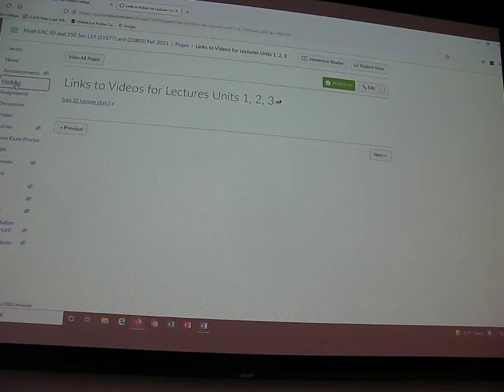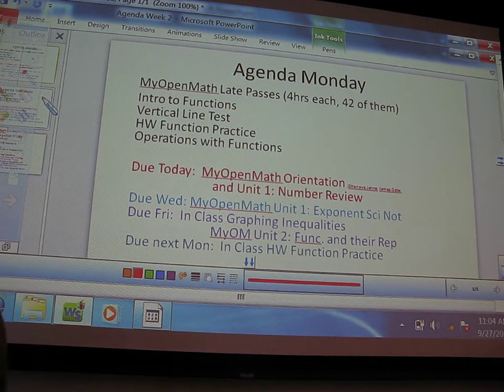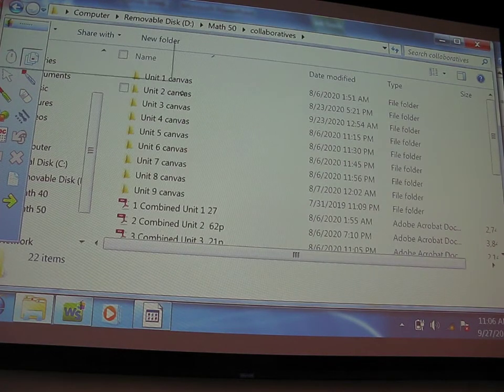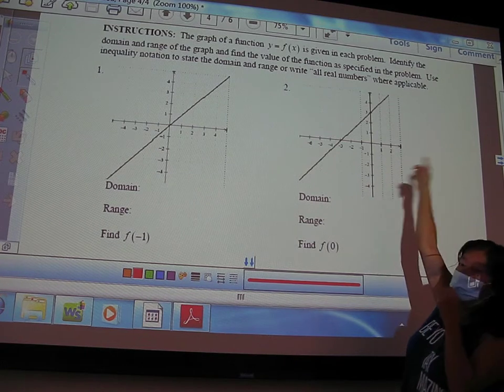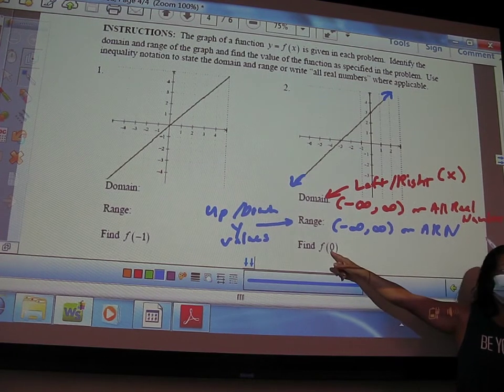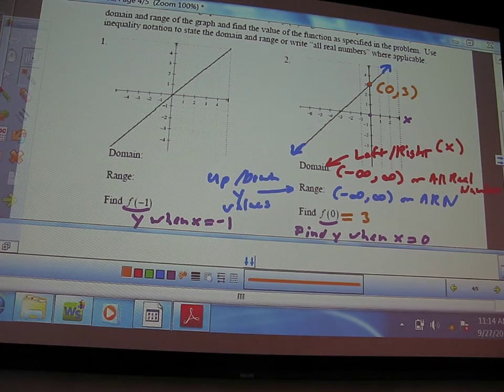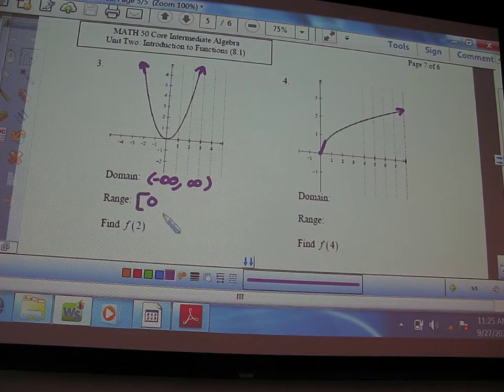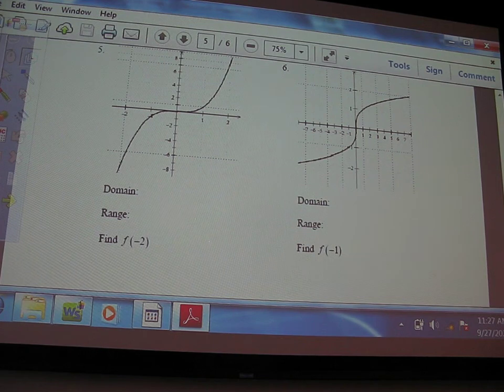Math 50 Sept 27 part 1